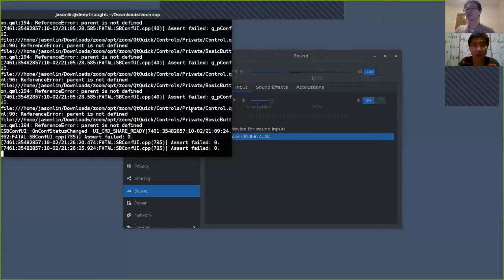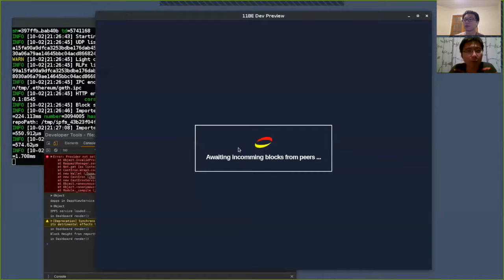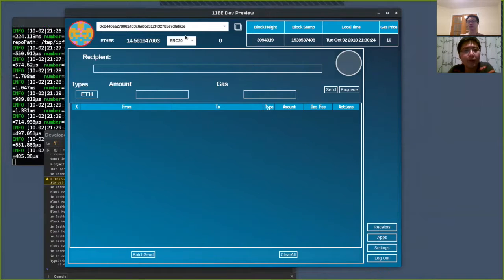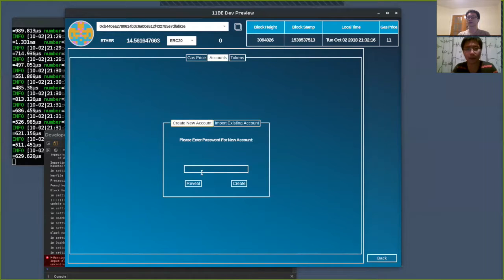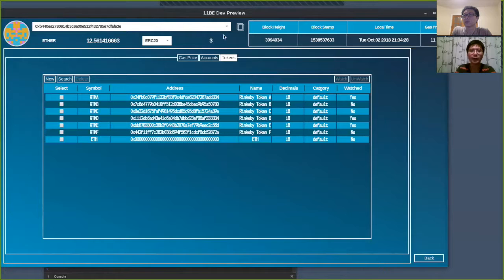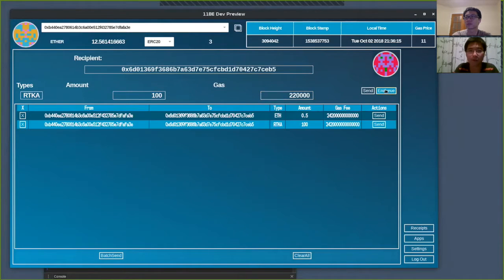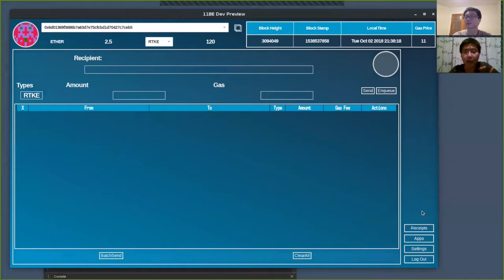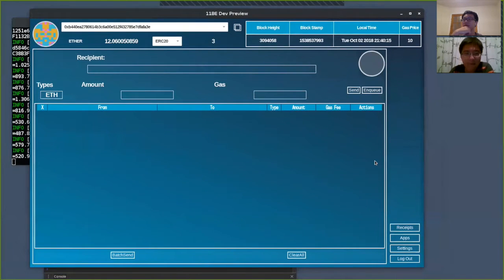ElevenBuckets Build Environment (11BE) Demo only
This is the demo-only portion of the intro video.